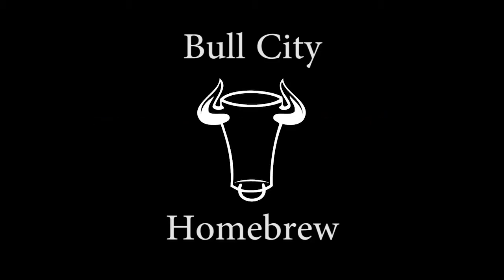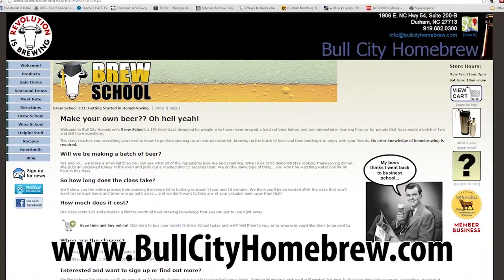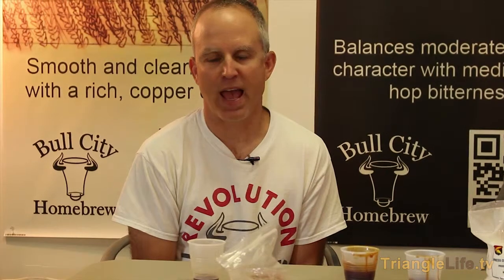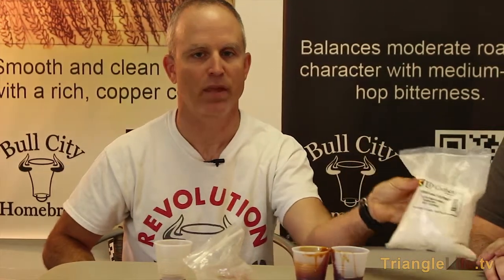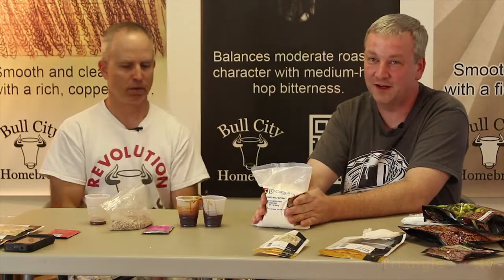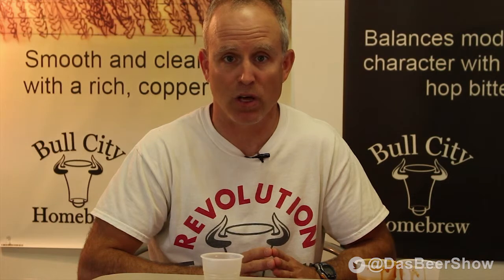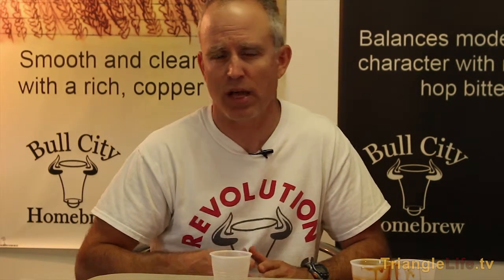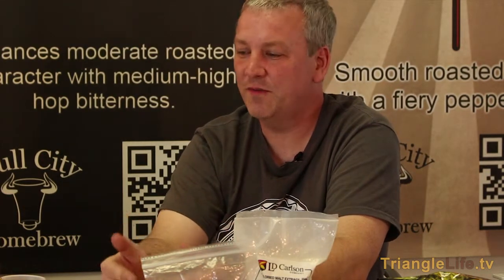Brew Chat with the Scotts - Extract vs All Grain Brewing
What's the difference between extract brewing and all-grain brewing?  Which is better?  Scott and Scott explain it all.